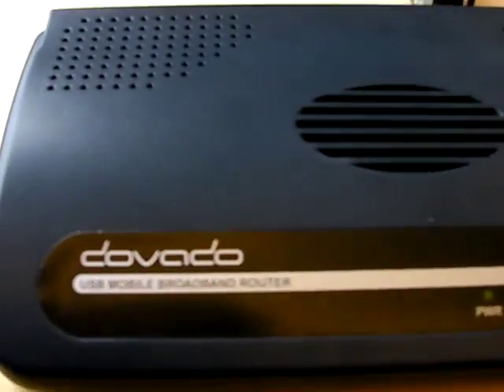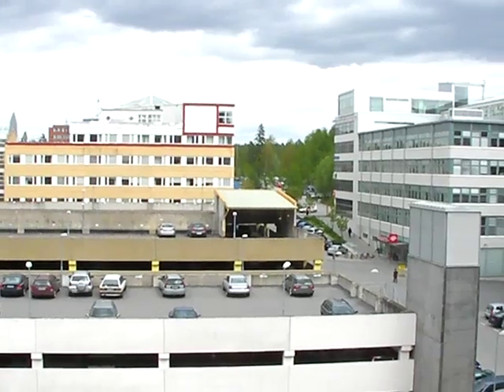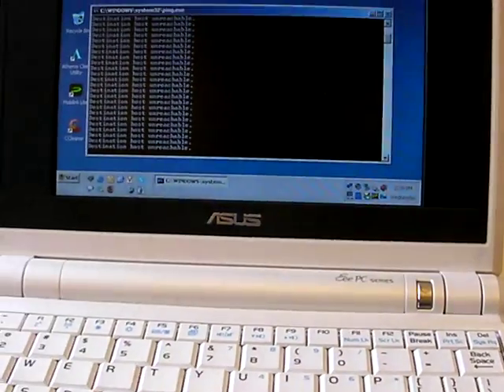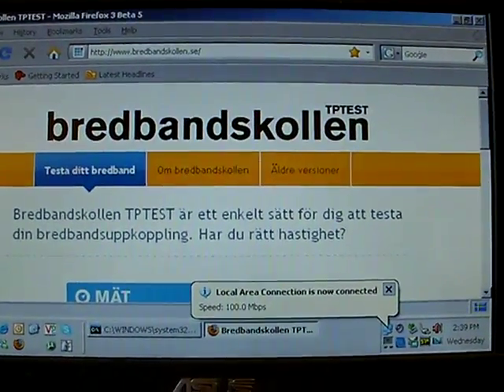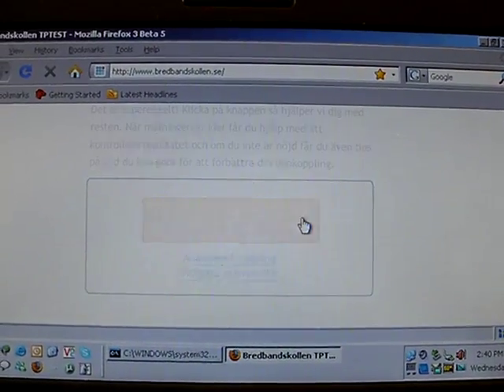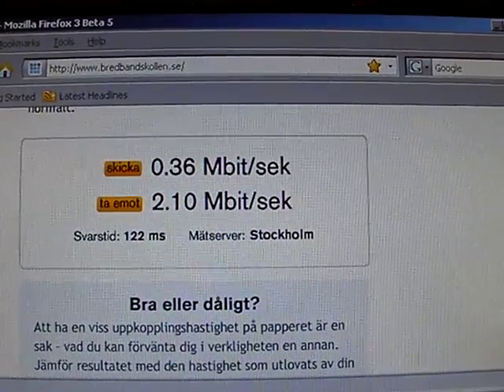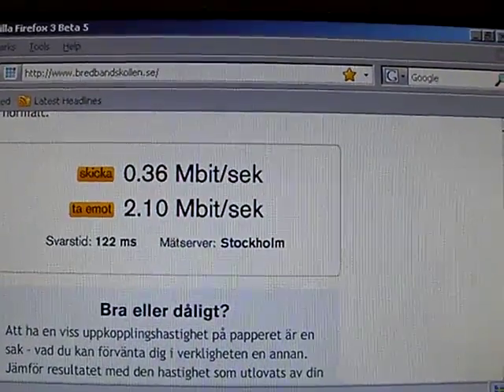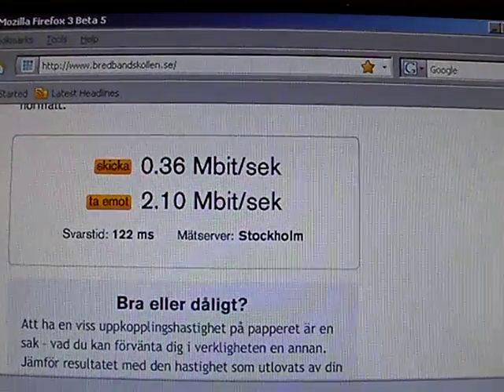Option 225 USB mobile broadband modem with DOVADO UMR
A mobile broadband speed test using the Option 225 GlobeSurfer ICON modem, inserted into the DOVADO USB Mobile Broadband Router (UMR).